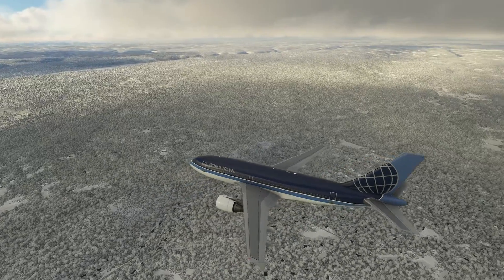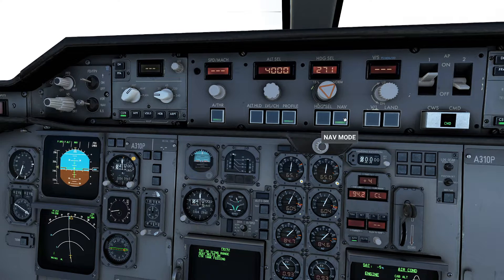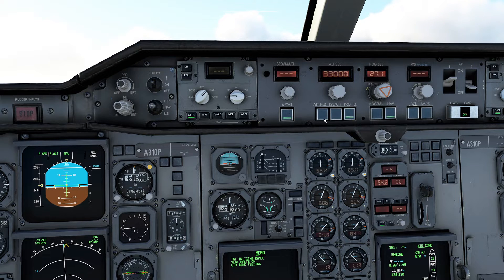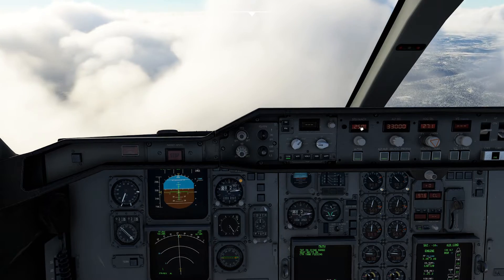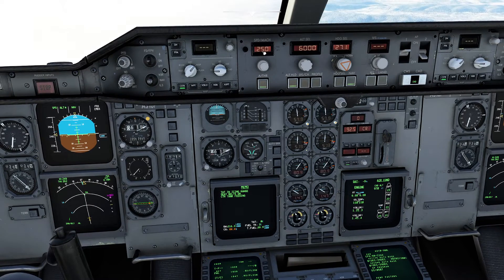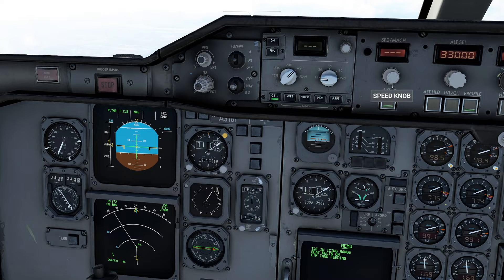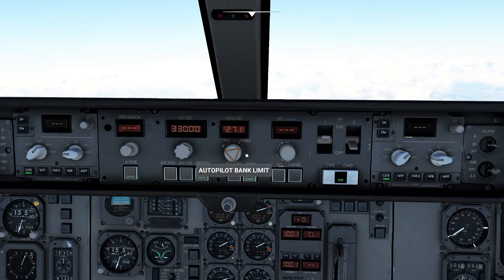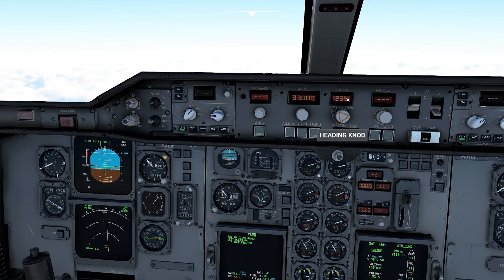MSFS - Airbus A310 Autopilot Tutorial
In this video, we show off all the different autopilot options on the airbus as well as some of the traps to tricks to making it work best for you.